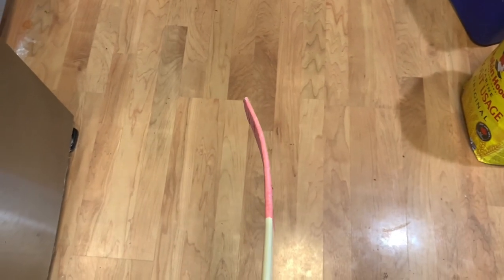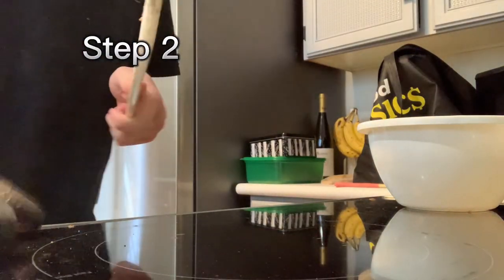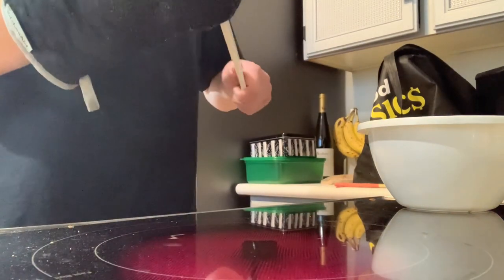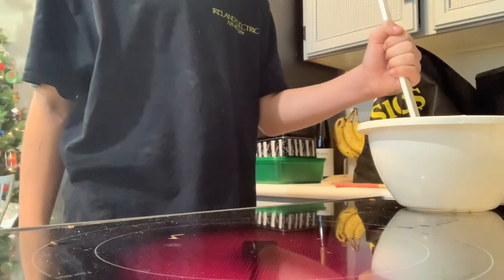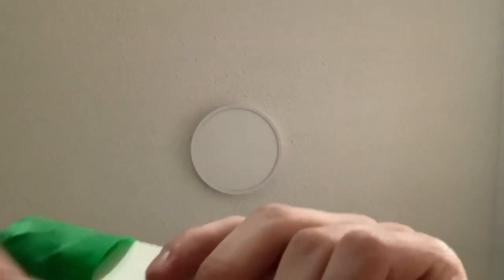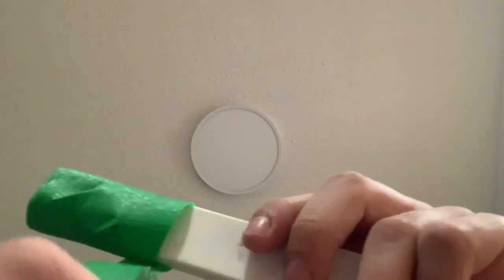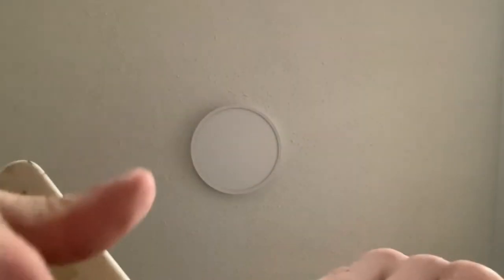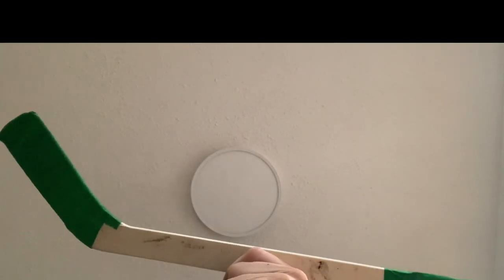How to curve a mini stick🏒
Have fun with your curves!